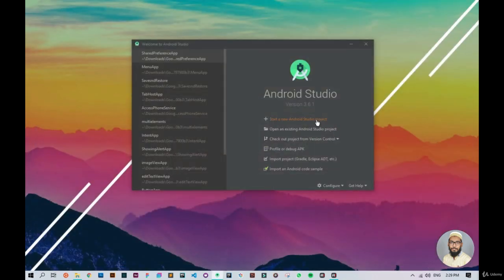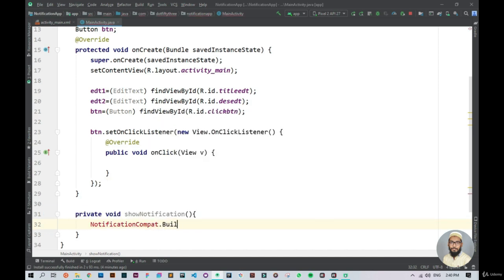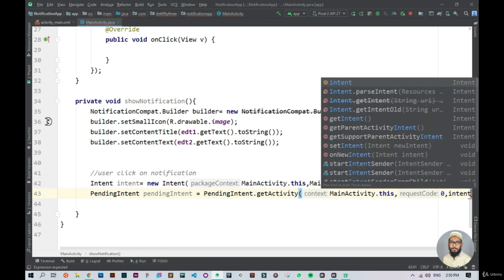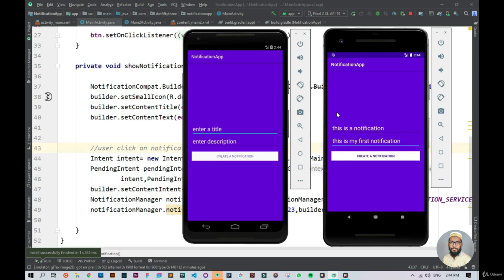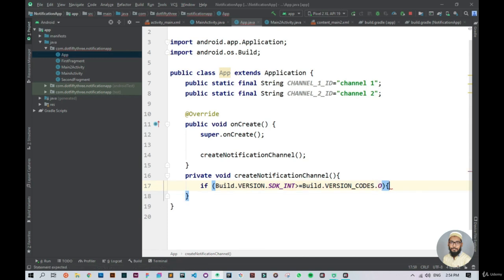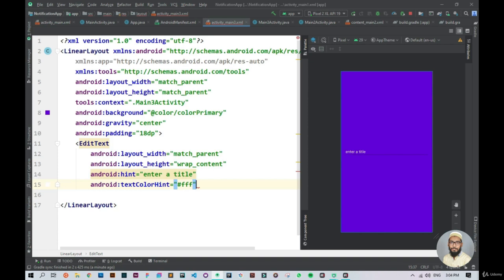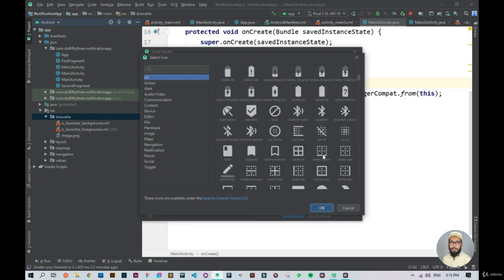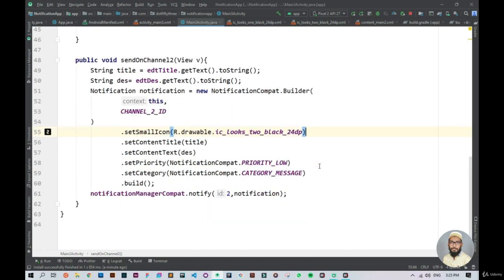Notifications in Android | Complete Java Tutorial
Learn how to create and manage notifications in Android applications to keep users informed and engaged. In this lesson from the Zero to Hero Android Developer Course, you will learn how to build basic and advanced notifications, set notification channels, add actions and icons, and handle notification clicks in Java. By the end, you will be able to implement effective and user-friendly notifications that enhance your app’s communication.